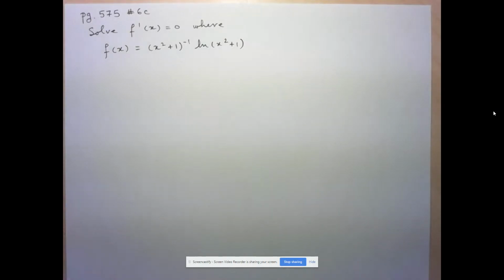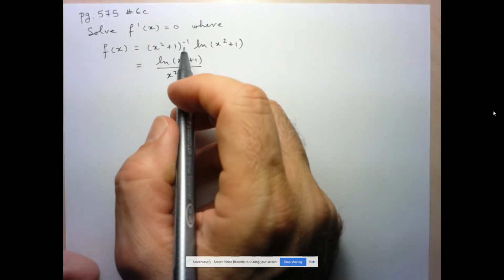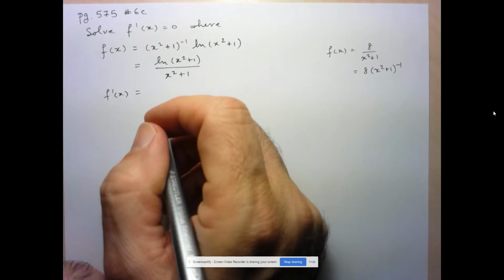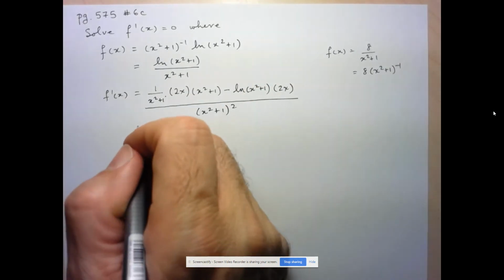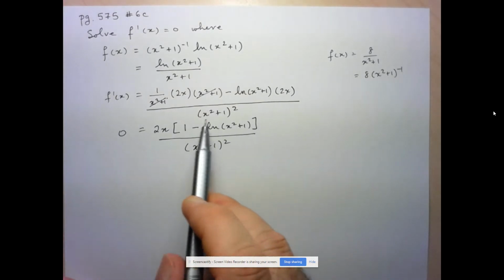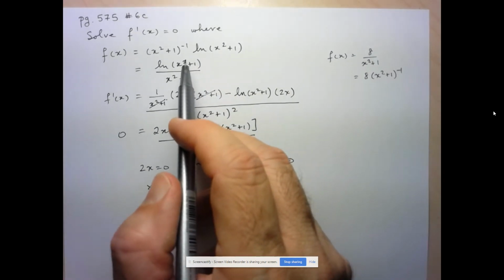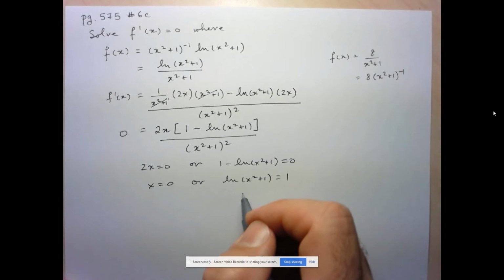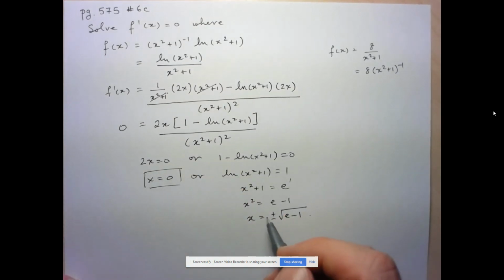MCV4U pg 575 # 6c